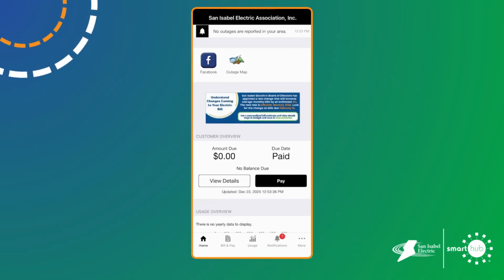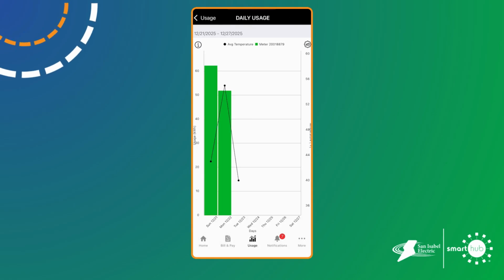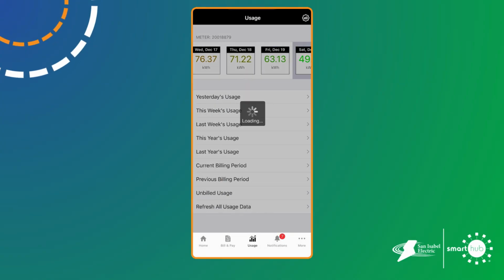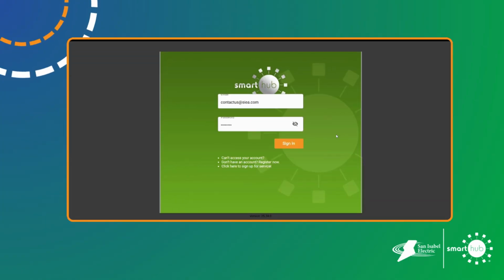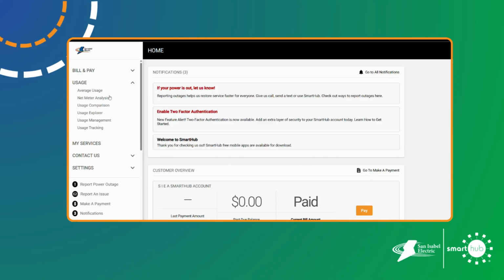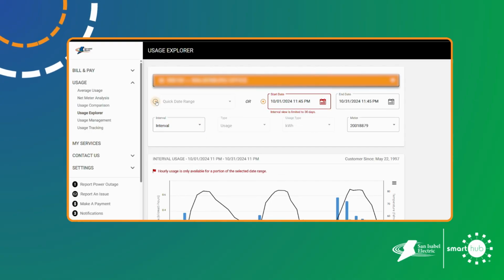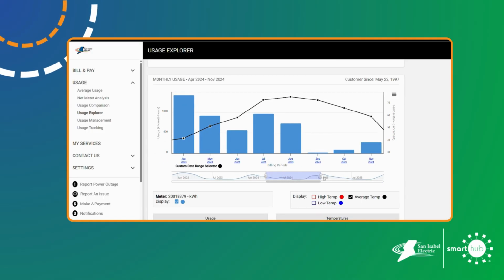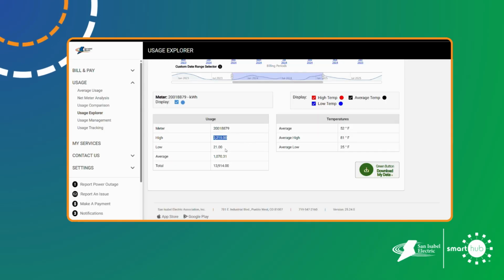How To Use Smarthub's Energy Explorer Tool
Watch this video to get started with SmartHub's Energy Explorer Tool. The Energy Explorer tool provides real-time energy usage data, down to the hour, so members can identify high-energy consumption times, and make adjustments. to learn more about the app and its' features.